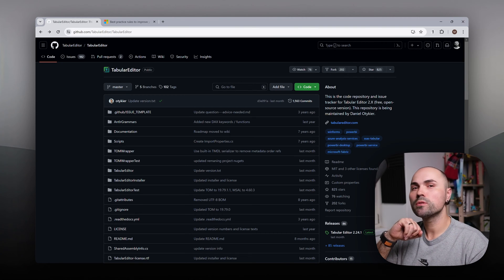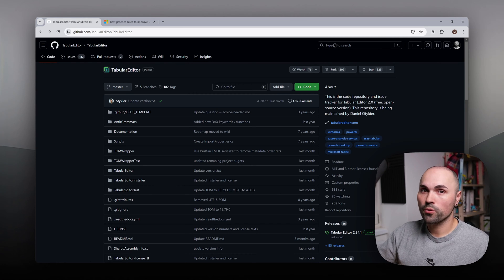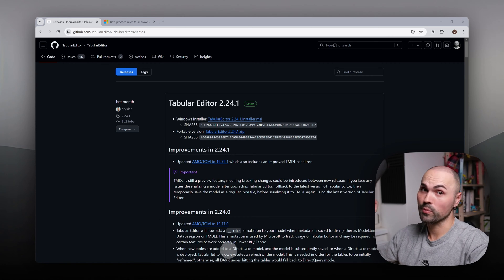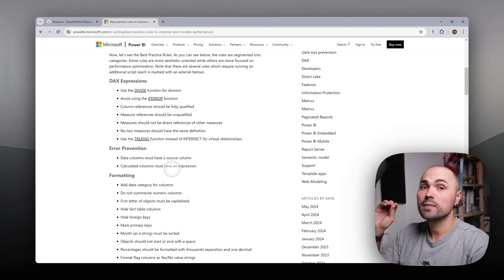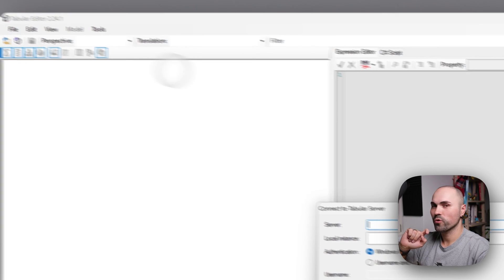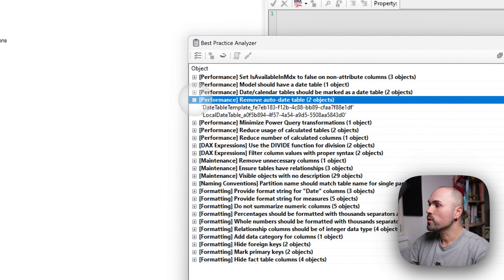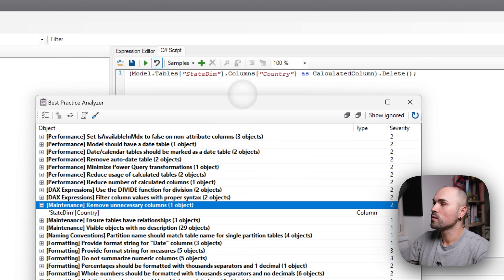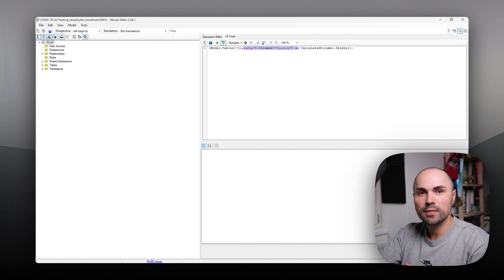Optimize Power BI Models Fast with Tabular Editor’s Best Practices Analyzer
Join me as I show you how to leverage the Best Practices Analyzer in Tabular Editor to ensure your Power BI models are following best practices. Learn how to efficiently check and optimize your models to boost performance.

🔍 What You’ll Learn:
- Importance of best practices in Power BI.
- Step-by-step setup of Tabular Editor.
- Running Best Practices Analyzer to identify issues.
- How to apply suggested fixes.

🕒 Timestamps:
00:00 - Introduction to Best Practices Analyzer
00:44 - Setting Up Tabular Editor
02:11 - Connecting to Your Power BI Model
03:19 - Using Best Practices Analyzer
04:43 - Applying Fixes and Recommendations
05:59 - Managing and Customizing Rules
06:31 - Conclusion and Additional Tips

Join me on the Introverted Manager channel for insights into Power BI, data-driven management.

💡 Share Your Story:
How has the Best Practices Analyzer tool helped you? Share your stories and suggestions in the comments!